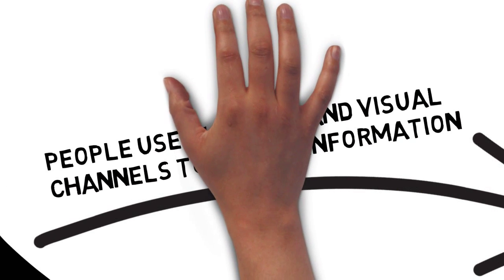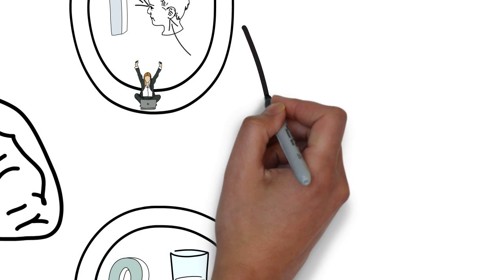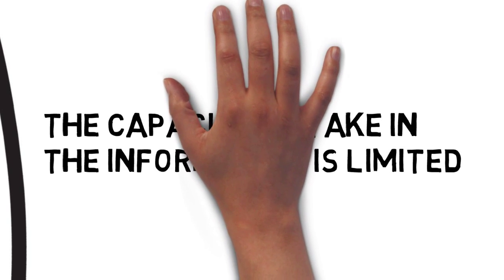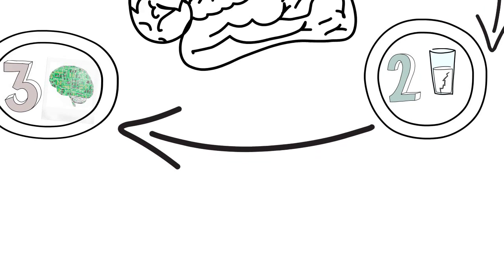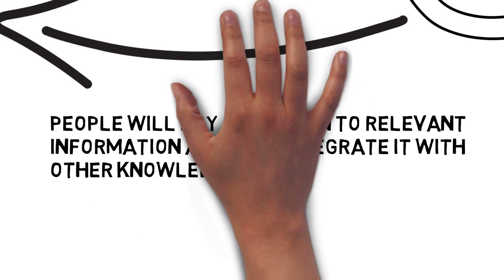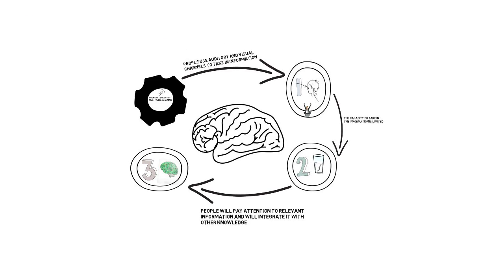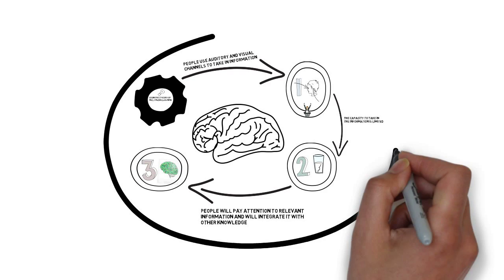Cognitive Theory of MultiMedia Learning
Quick Description of Mayer's theory